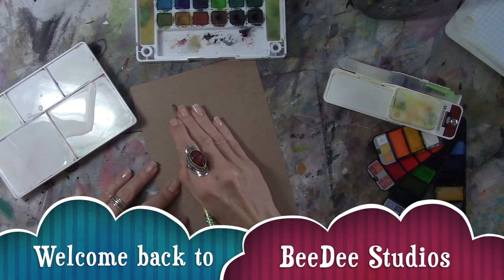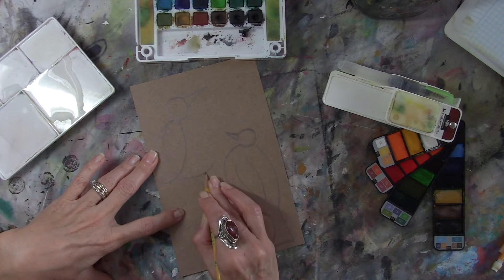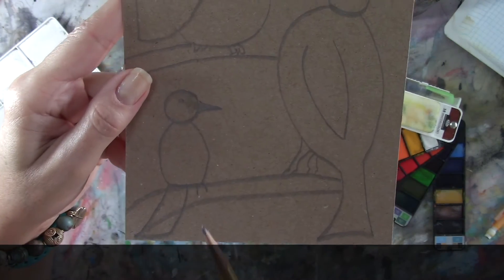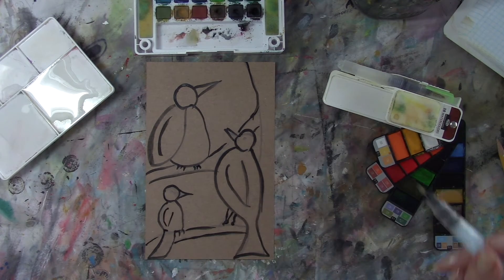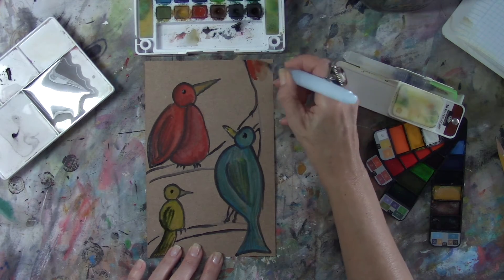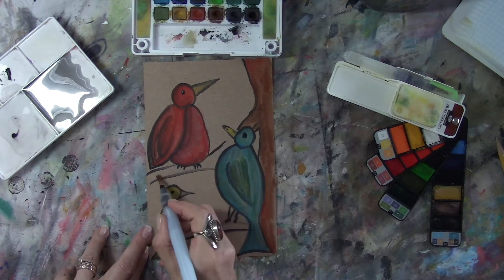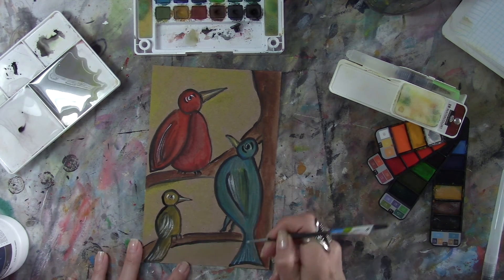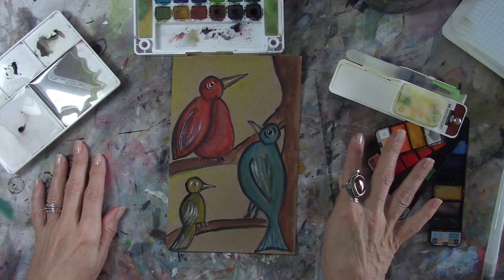How to draw simple birds using the shape method.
Want to draw but think you can't? This is the video for you! Packed with tips and tricks to help you create these adorable birds and beyond.